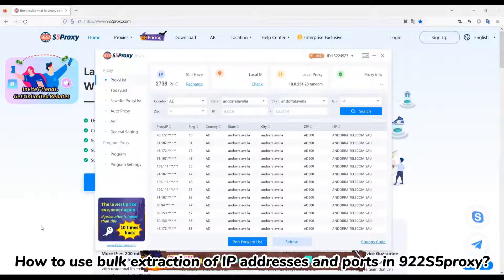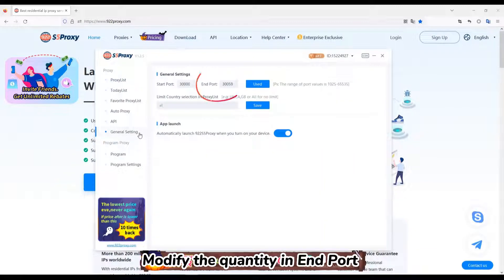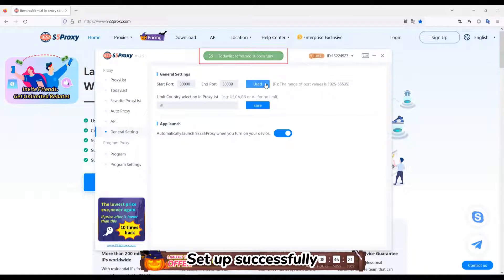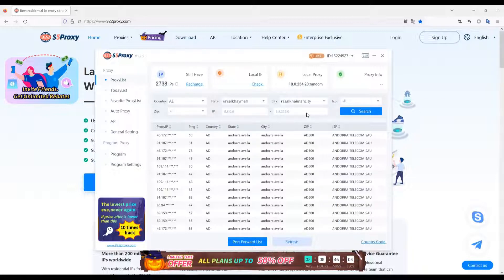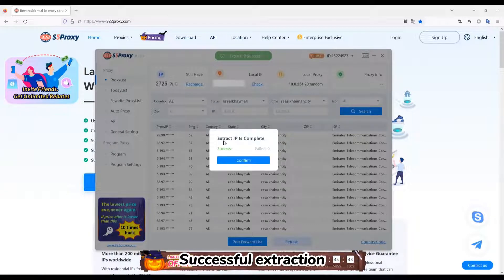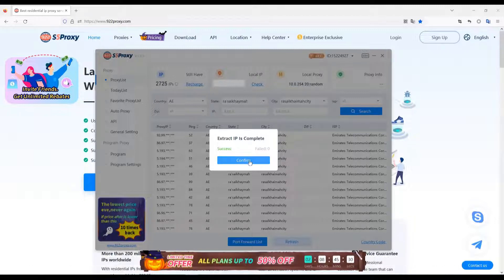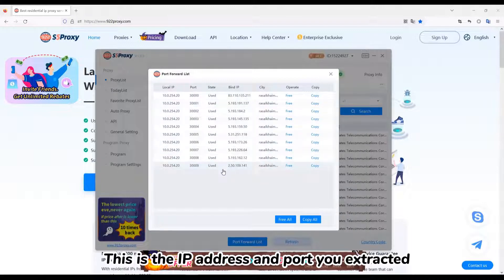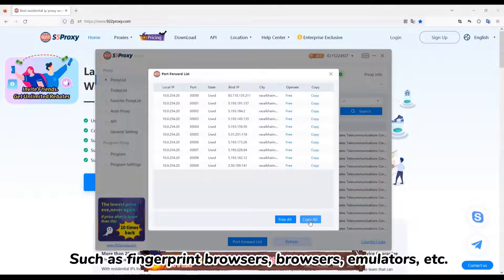How to use bulk extraction of IP addresses and ports in 922S5proxy? Use with Antidetect Browser#s5